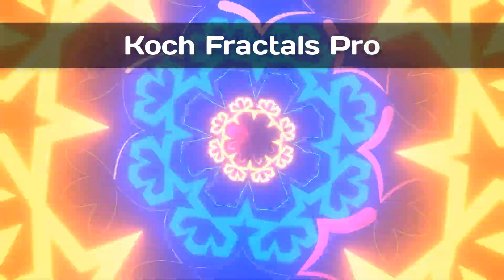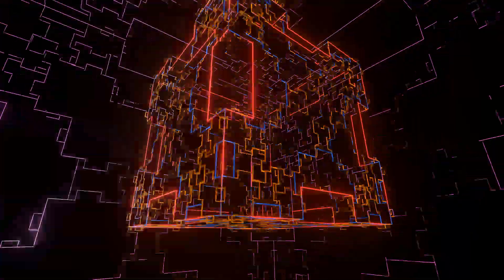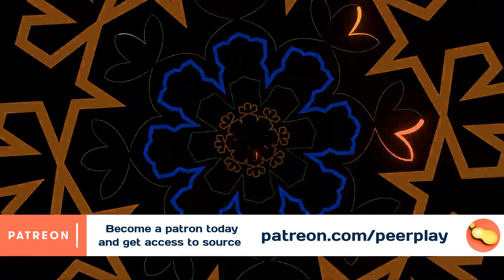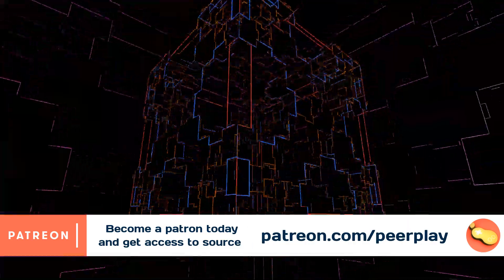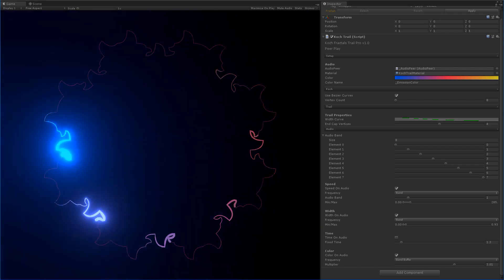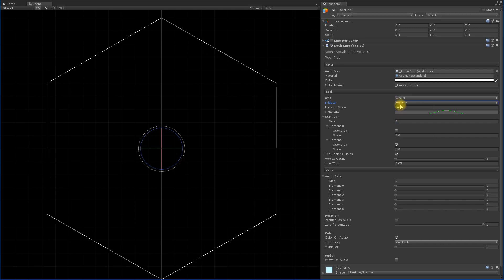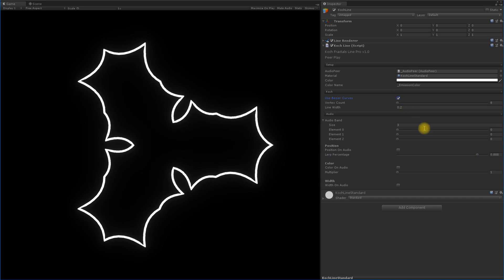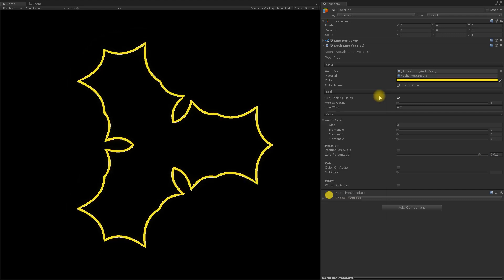Koch Fractals Pro [Patreon Exclusive Unity Asset]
Based on the Koch Fractals tutorial, patrons can now download the updated version of the visualization system.

Including a custom inspector, to easily create amazing visualizations based on koch fractals, using line & trail renderers.

for all patrons with 'Peer Pressure' tier+.

If you would like to support Peer Play in creating free tutorials, and cool source files, go and become a patron!